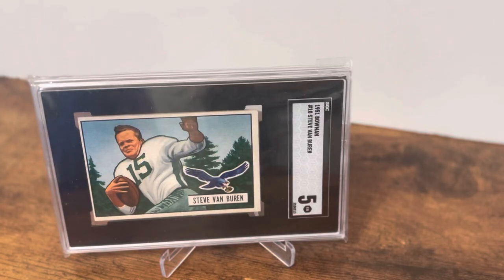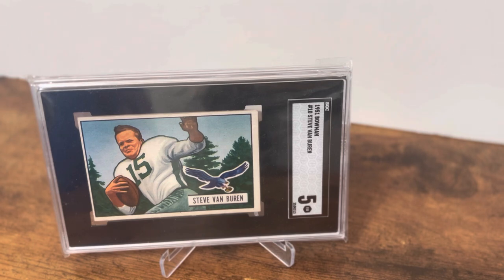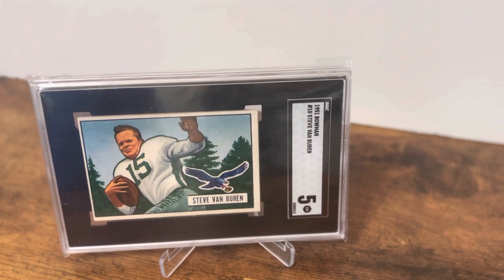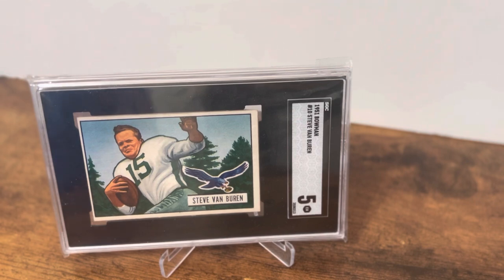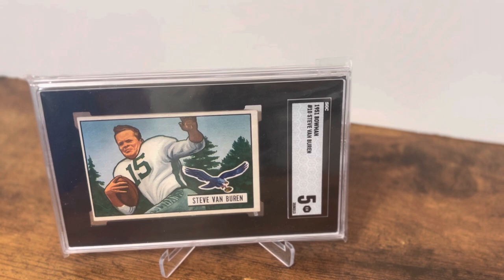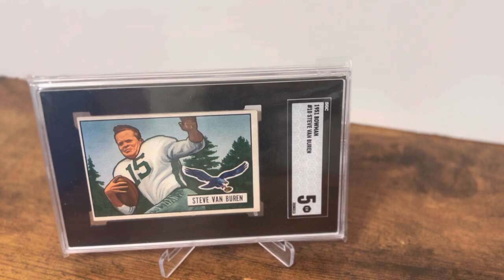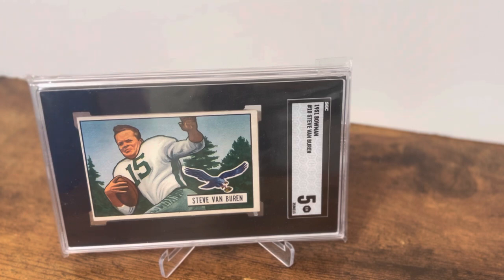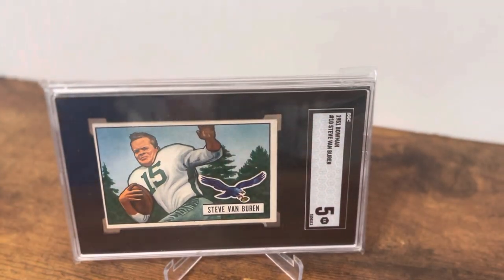Monday Cardboard Masterpiece- Vintage Football Card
This week's Monday Cardboard Masterpiece is a card from the 1951 Bowman football set. We look at HOF'er Steve Van Buren of the Philadelphia Eagles.